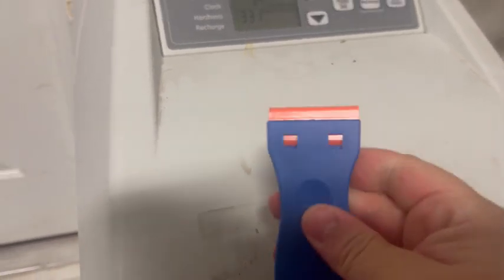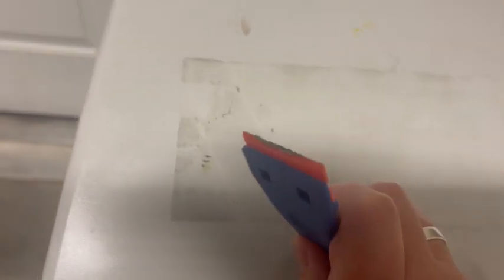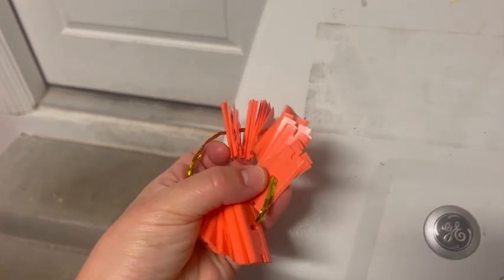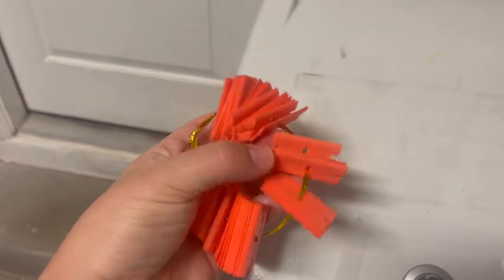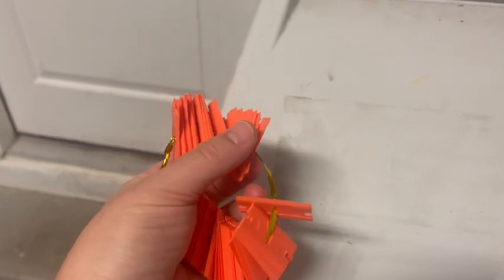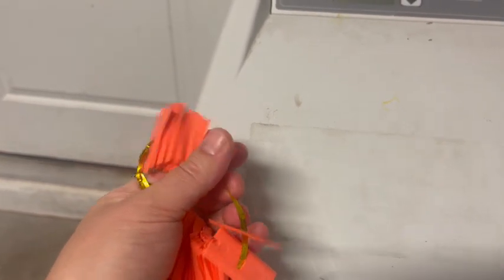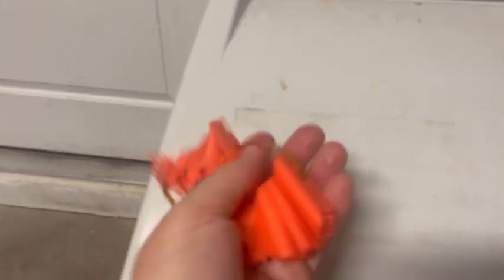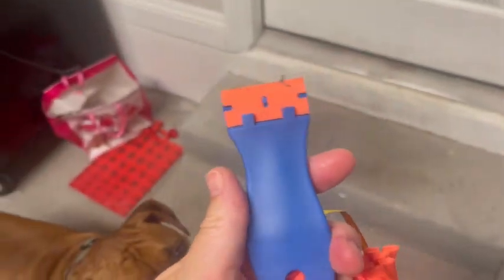Review of Plastic Razor Blades Scraper Tool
Plastic Razor Blades Scraper Tool - 2 Pack Wall Paint Remover with 100 Pcs Plastic Blades Kit No Scratch Car Window Glass Wood Sticker Removal Floor Stove Kitchen Vinyl Adhesive Decal Tape Cleanings